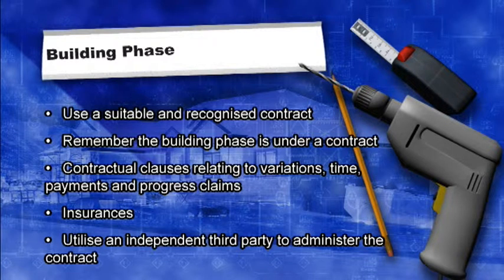Renovations 4 Beginners Season 1 Episode 6 Part 2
A television show about the fundamentals of renovating your home, Episode 6 recaps season 1